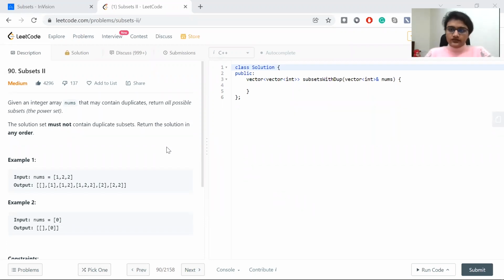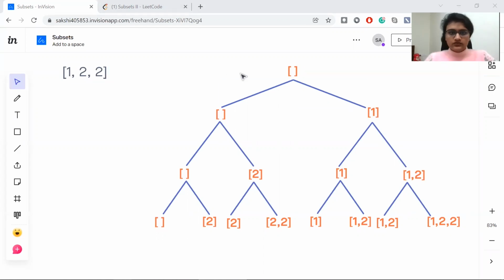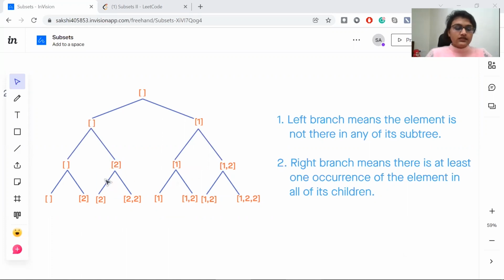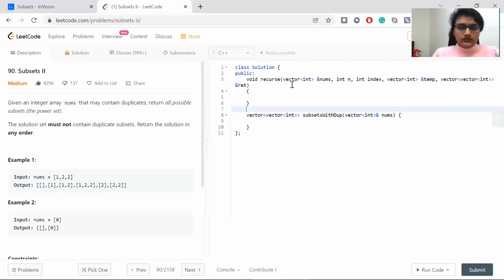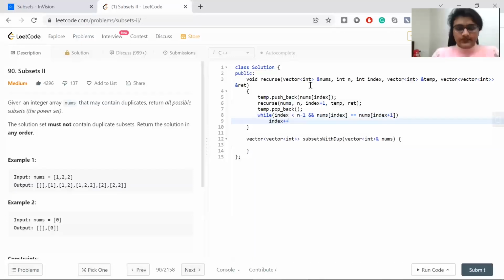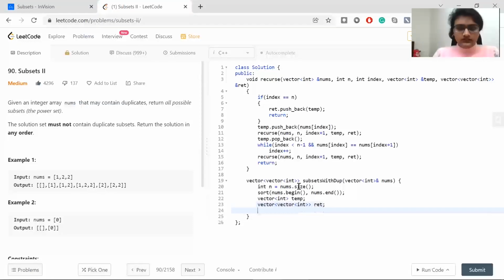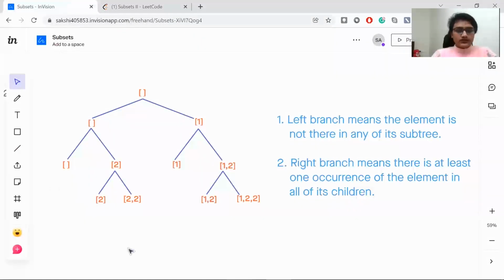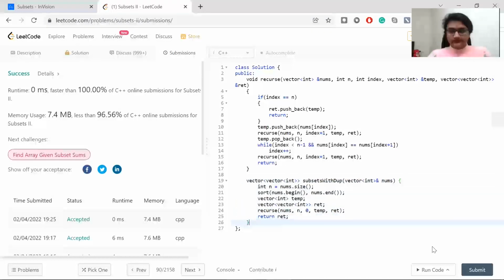Subsets II | LeetCode 90 - BackTracking Solution with Time Complexity Explained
Backtracking solution of the LeetCode problem Subsets II in C++ along with the time complexity explained.